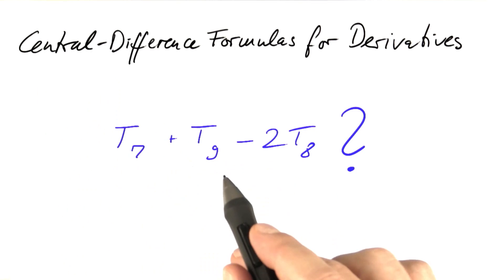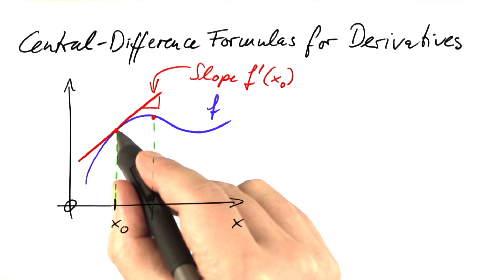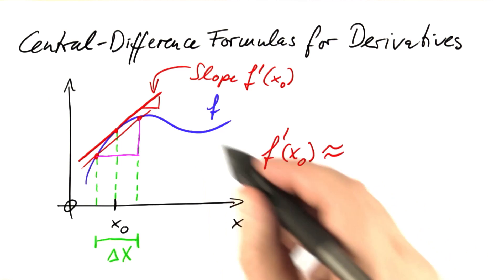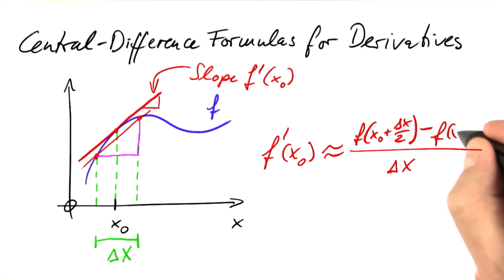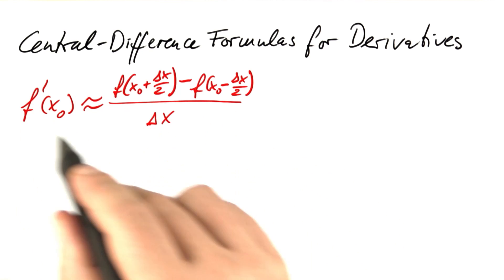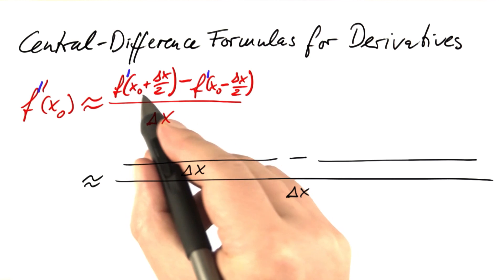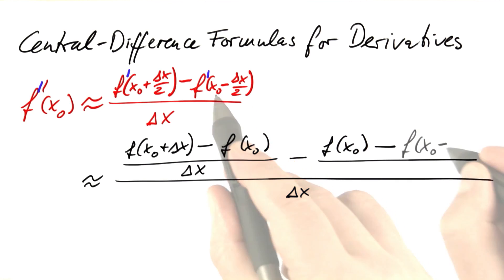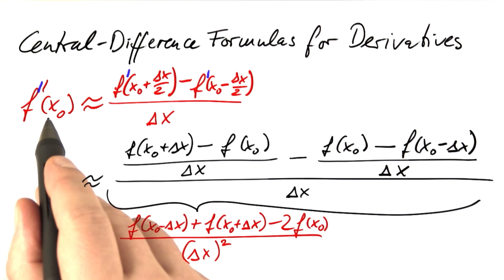Central Difference Derivation - Differential Equations in Action